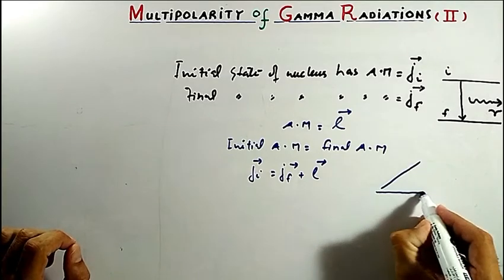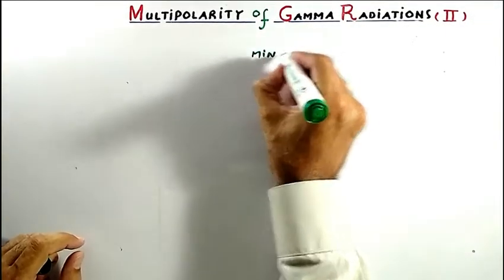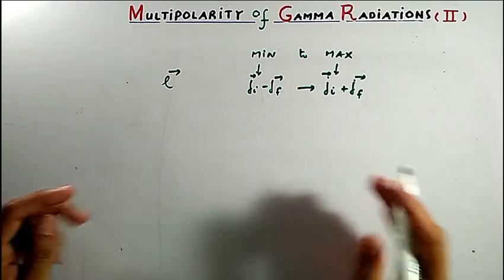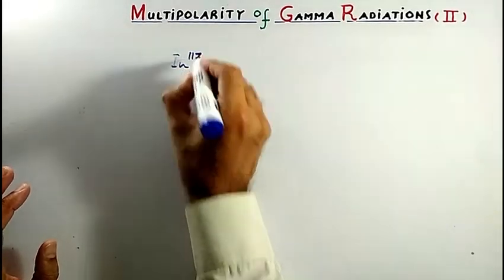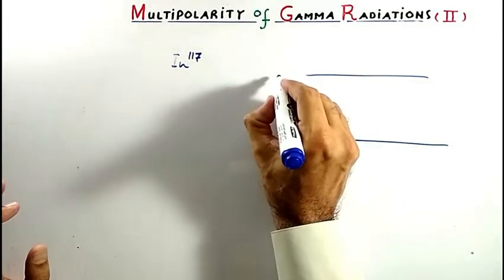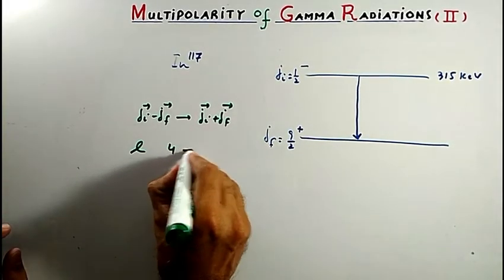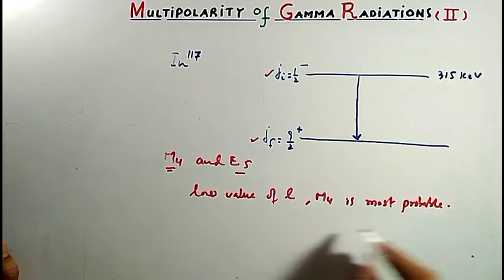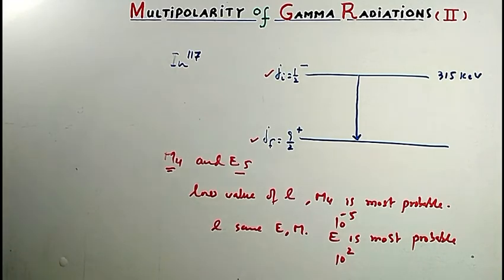Multipolarity of Gamma Radiations Part-II / English / Physics in Focus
Today w'll discuss about the multipolarity of Gamma radiations.It is part II of this lecture.